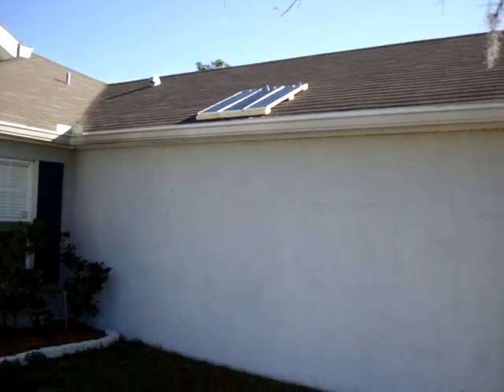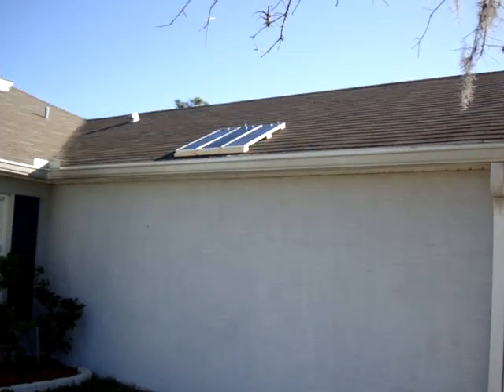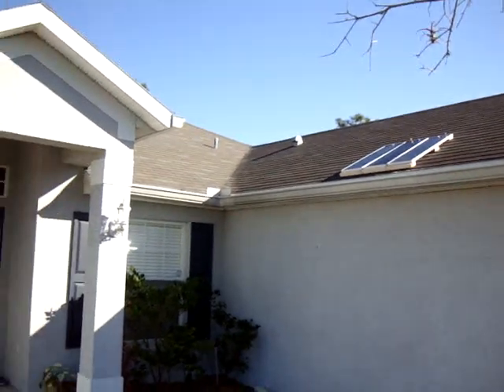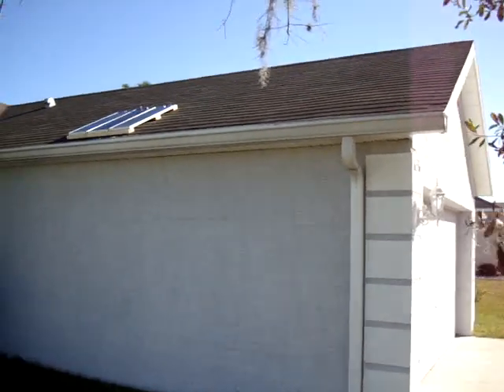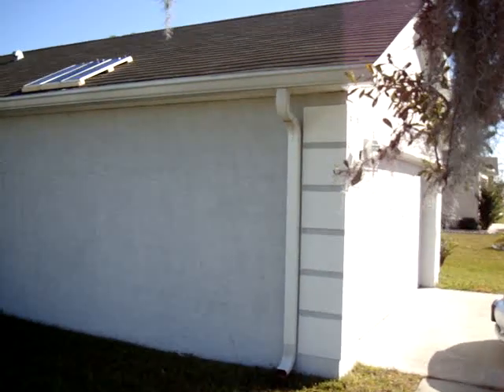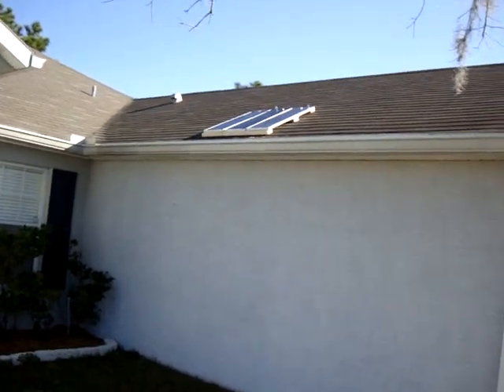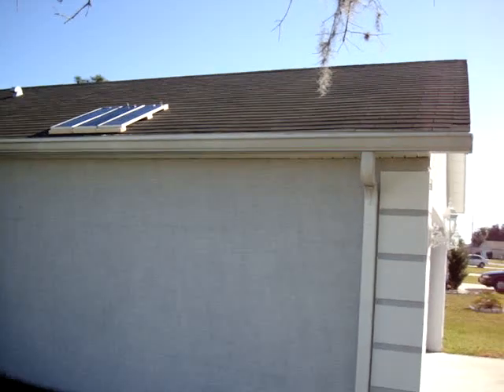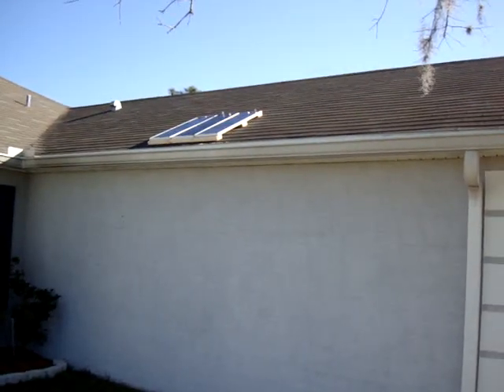3 Solar Panels Installed on Roof.. Solar Panel view #3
Free Electric from the Sun.